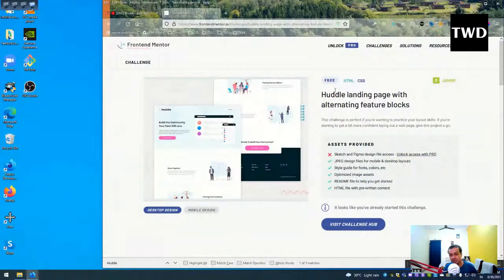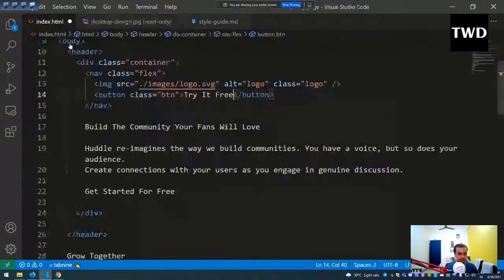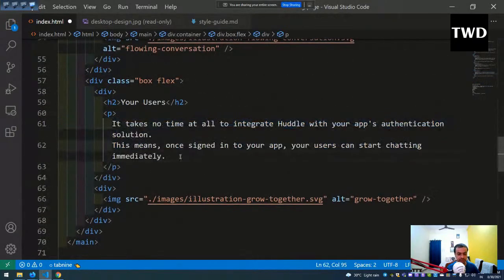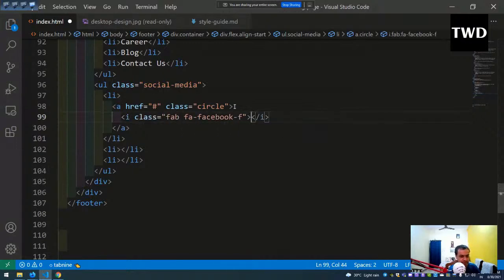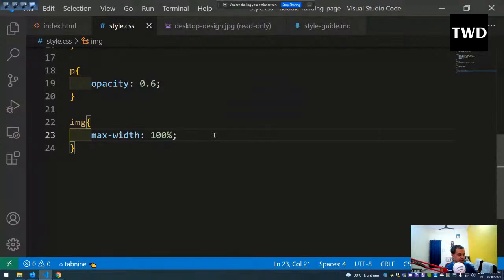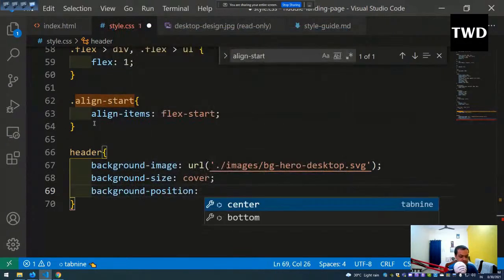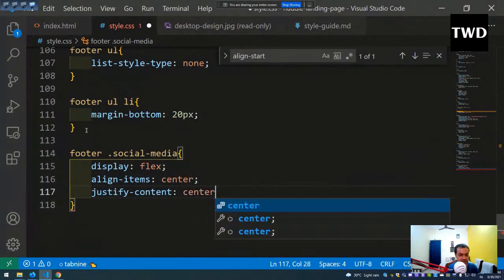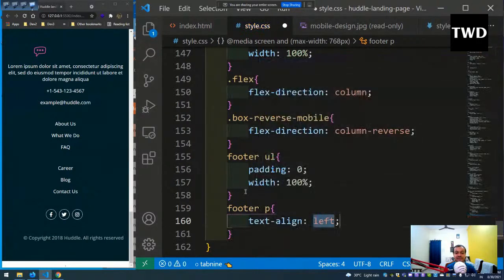Huddle landing page with alternating feature blocks | Frontend Mentor Challenge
In this stream we are going to create the Huddle landing page with alternating feature blocks from Frontend mentor. We're given a design on the platform which we are going to convert to a static website using HTML CSS.